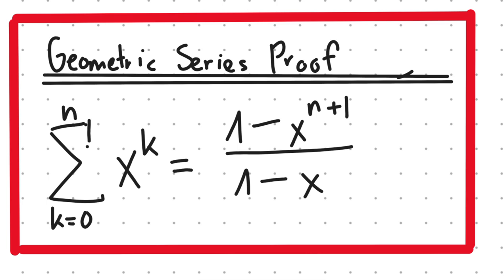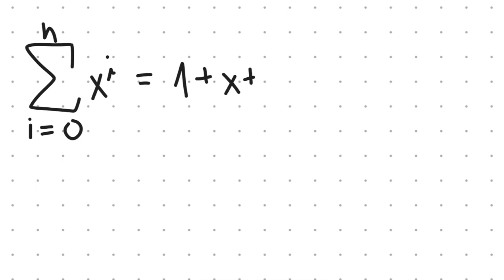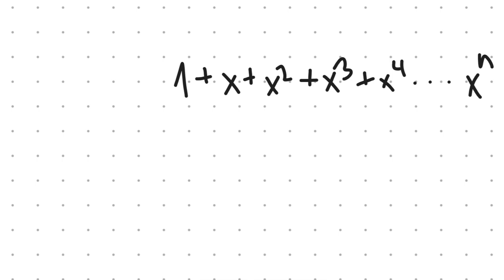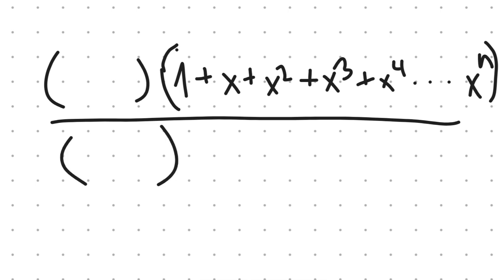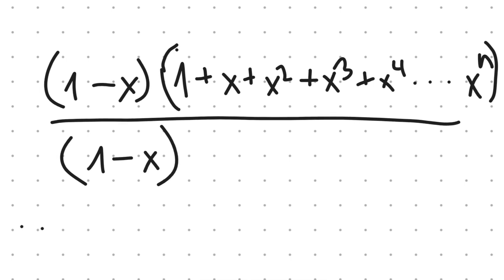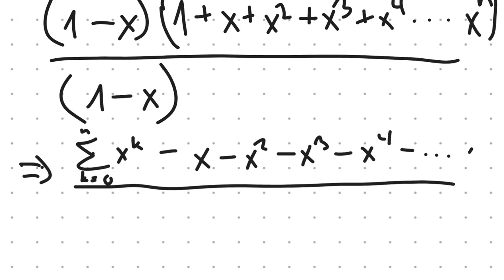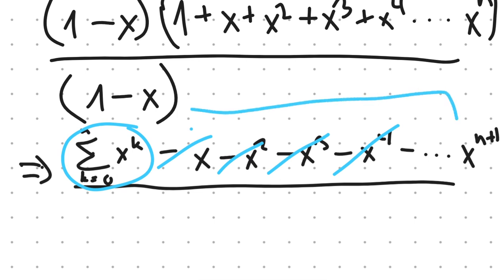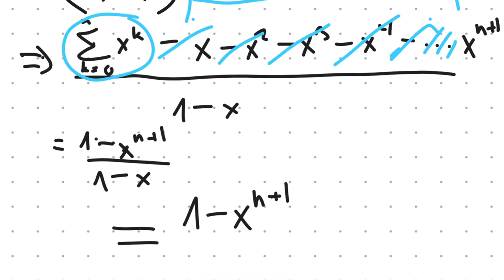Geometric Series Proof - Daishinfinity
🎥 Proof of the Geometric Series Formula | daishinfinity

Welcome to daishinfinity, where we explore the limitless wonders of mathematics! 🌌

In this video, we dive into the proof of the geometric series formula, a cornerstone of mathematical analysis and one of the most elegant results in infinite series. Whether you’re a curious learner or a seasoned math enthusiast, this step-by-step explanation will make the formula come alive.

🔎 What you’ll learn in this video:
- The formula for the sum of a geometric series
- A clear and intuitive proof using algebraic techniques

Get ready to uncover the beauty behind this mathematical gem and see how infinite sums reveal profound truths about patterns and numbers! ✨

Feel free to tweak the tone or add more details! 😊